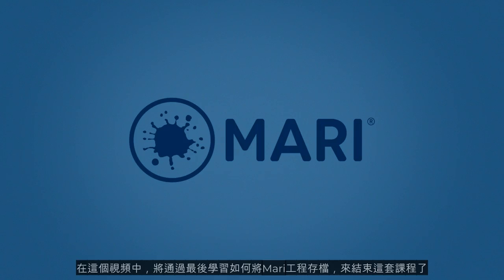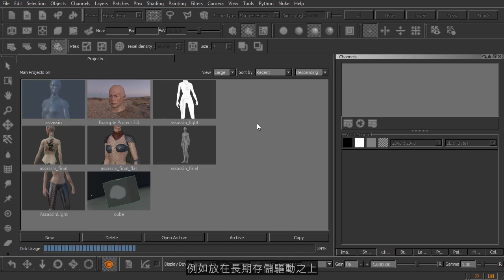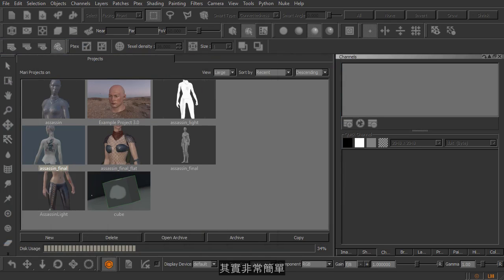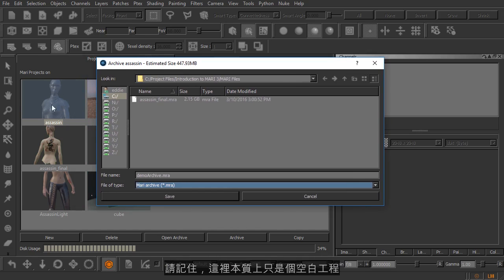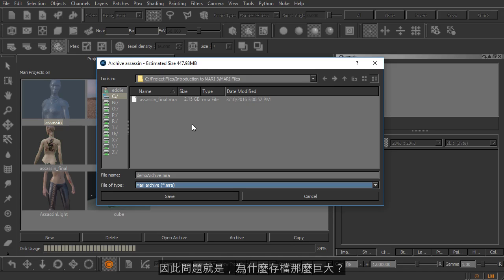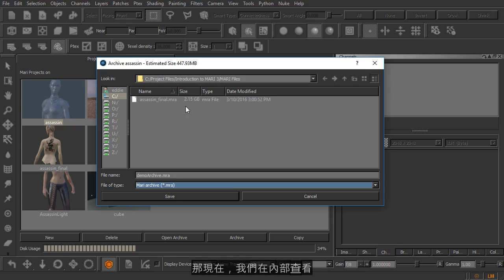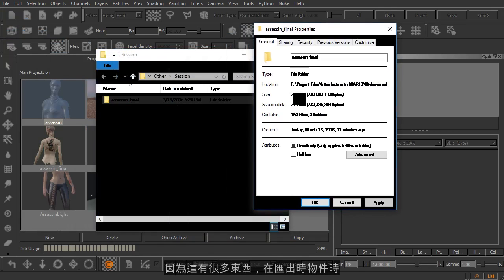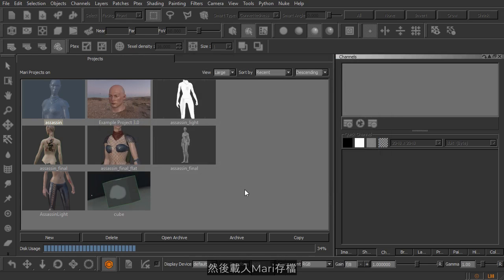MARI 入門教程第5季： 第6集 歸檔MARI工程檔 | 中文教程